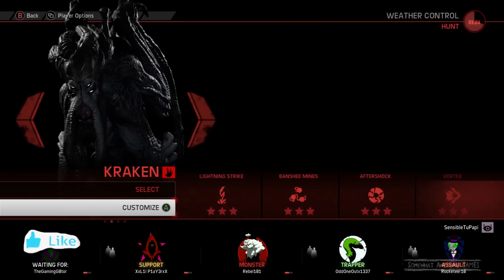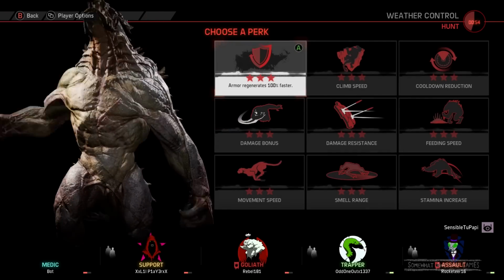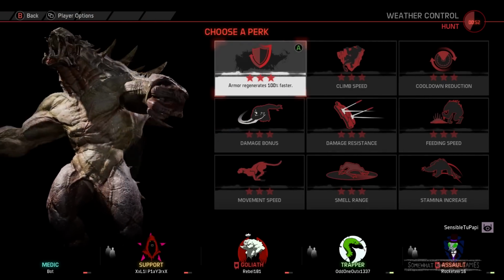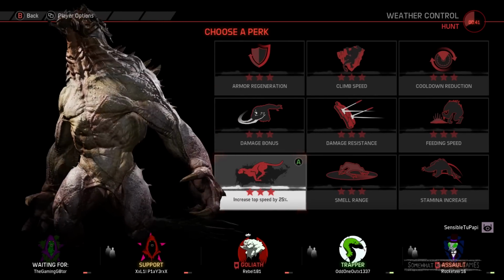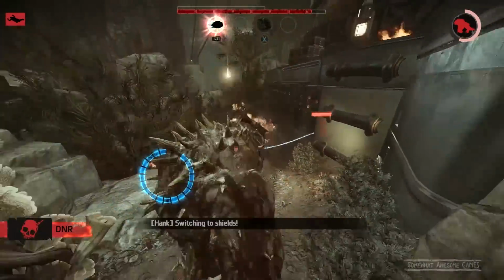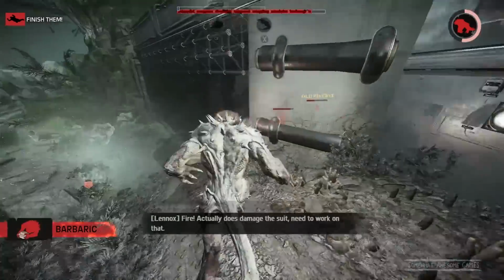Evolve: Elite Goliath Is Coming for you Lennox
Specs:
Mic: Razer Seirēn
Capture Card: Elgato HD60